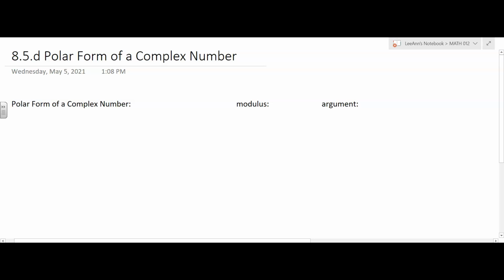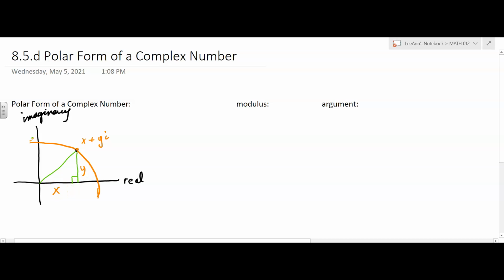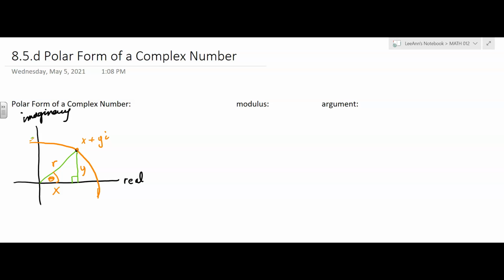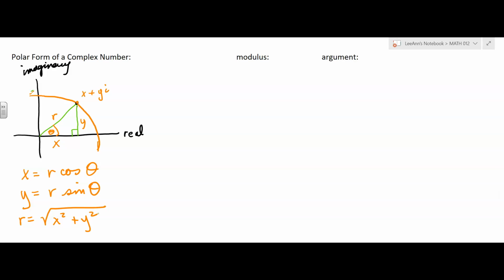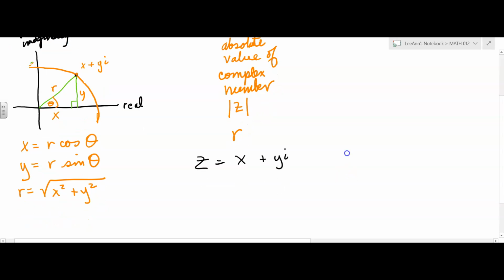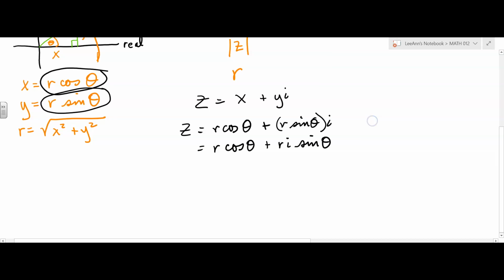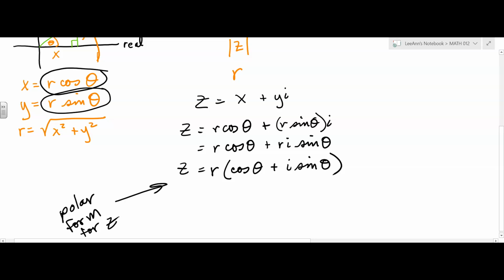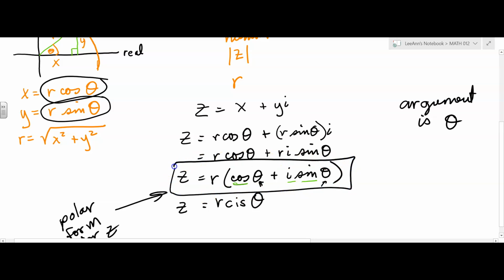8.5.d Polar Form of a Complex Number